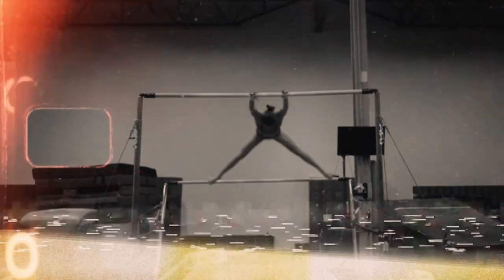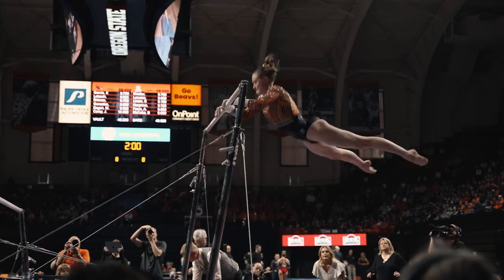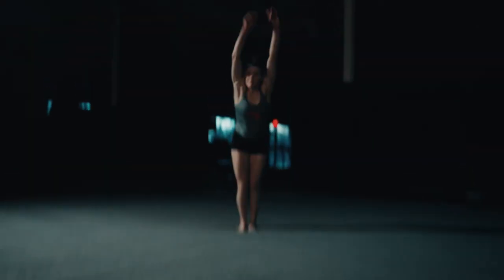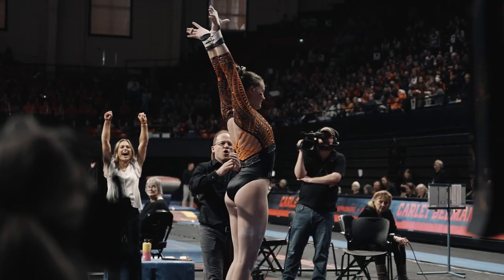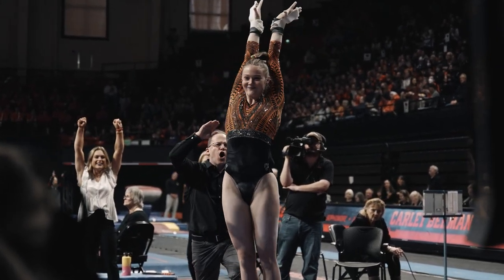Sony FX3 Cinematic Gymnastics Trailer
Trailer for Inside the Dam seen on all Beaver athletics social platforms.

Shot & Directed by: Chance Saechao
Talent: Carley Beeman

| My Gear |

My A Camera (Sony Fx3)
My B Camera (Panasonic S1)
Best all round Lens: (Sigma 24-70 E mount)